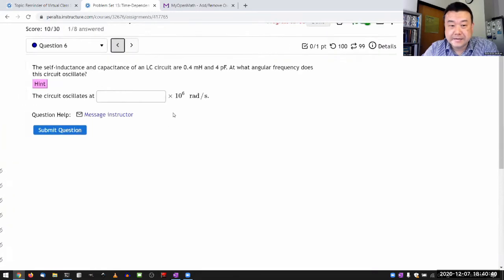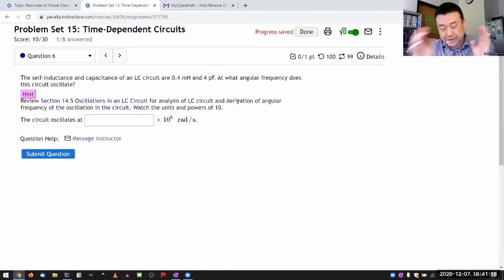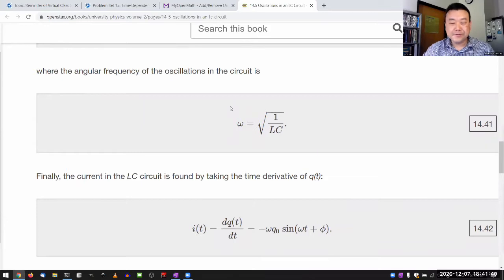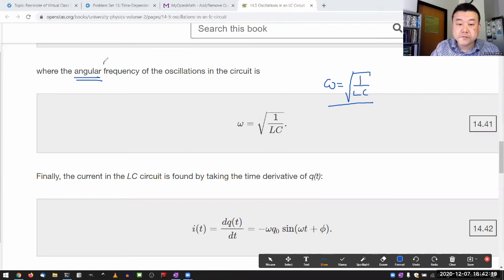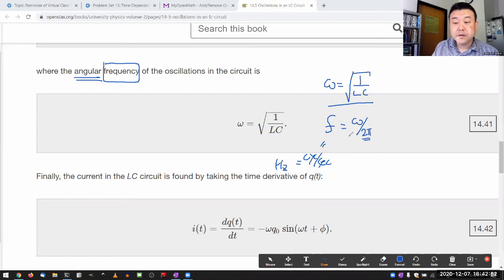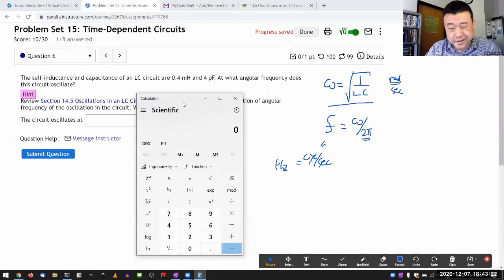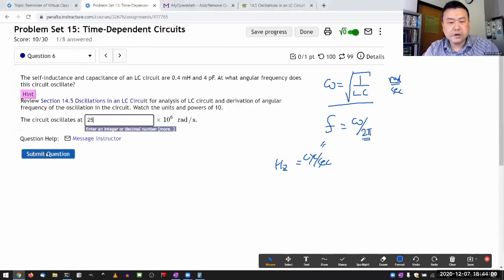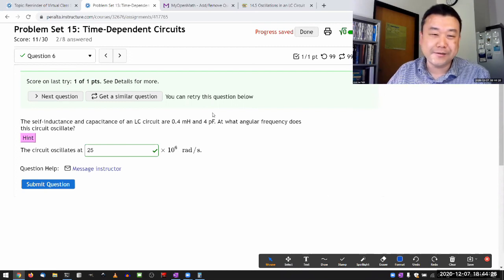Physics 4B - OpenStax University Physics Vol 2, Chapter 14, Problem 63